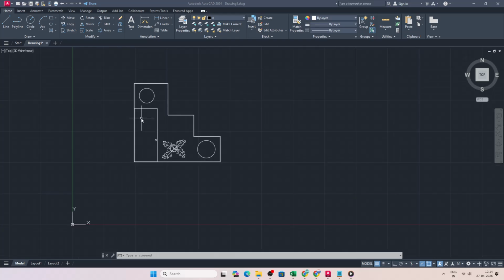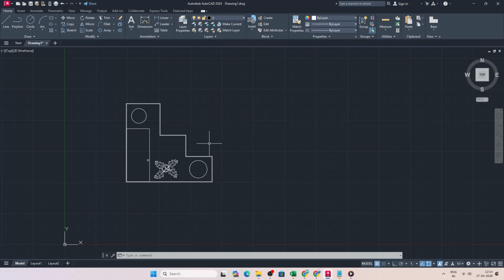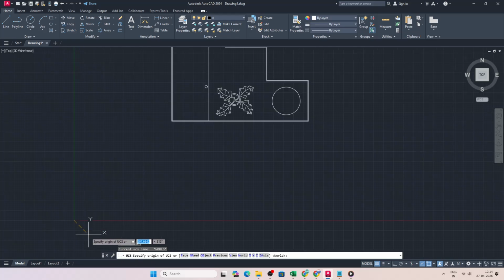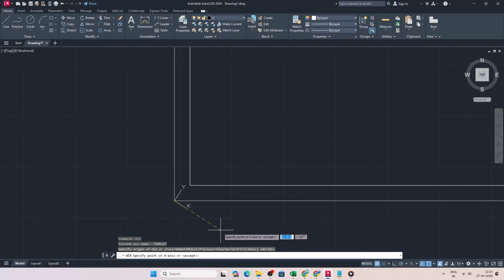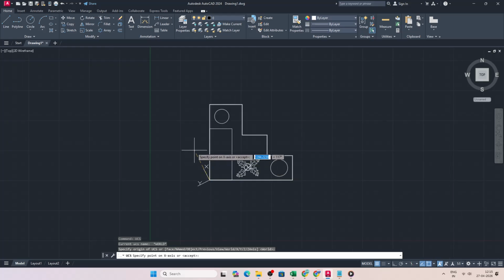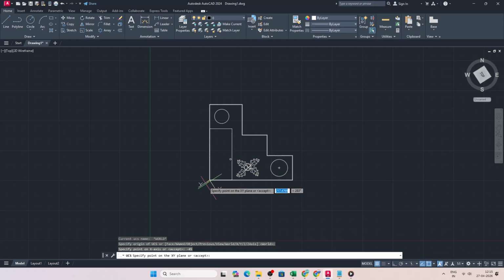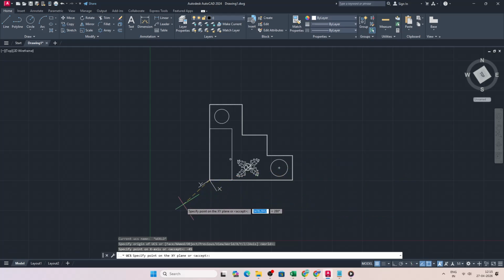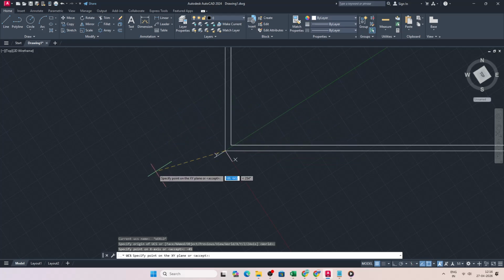AutoCAD: How To Rotate The UCS Coordinates (Step By Step)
Learn AutoCAD: How to rotate the UCS coordinates quickly and efficiently. This AutoCAD tutorial explains the UCS command for changing your workspace orientation to improve your CAD drafting speed.